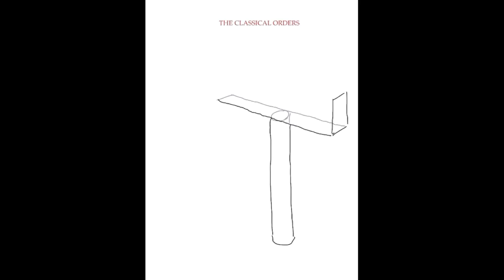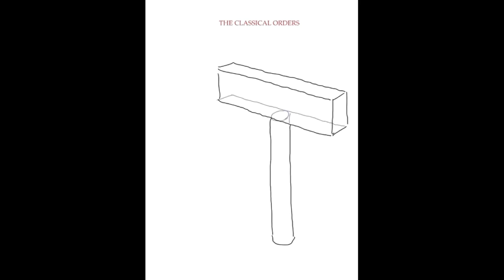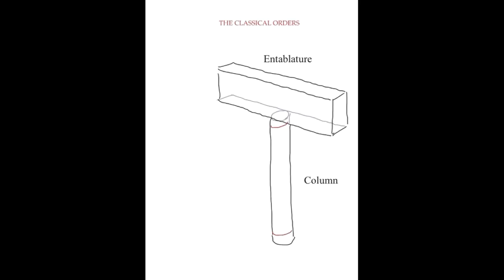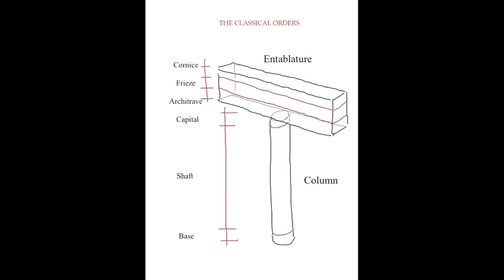The Meaning of Rome Unit 2 Classical Orders Part 1